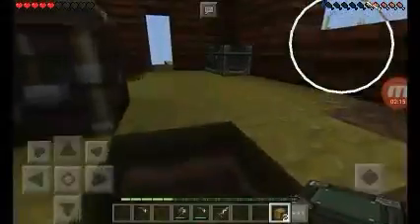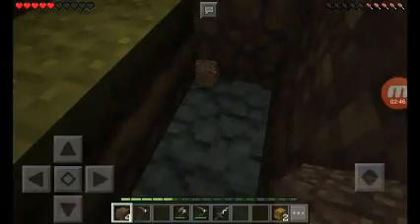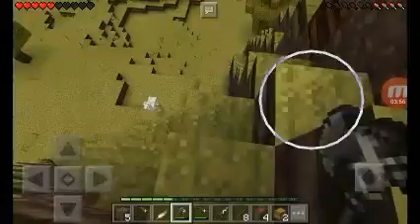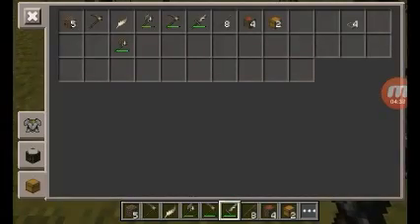M&M 5 mcpe